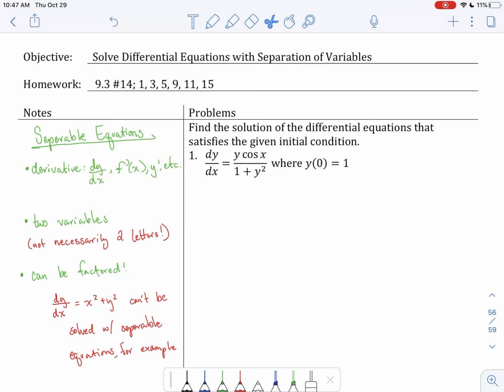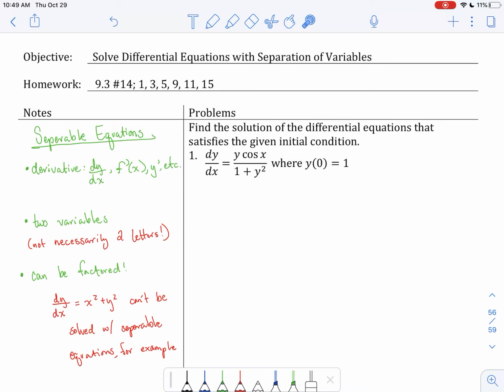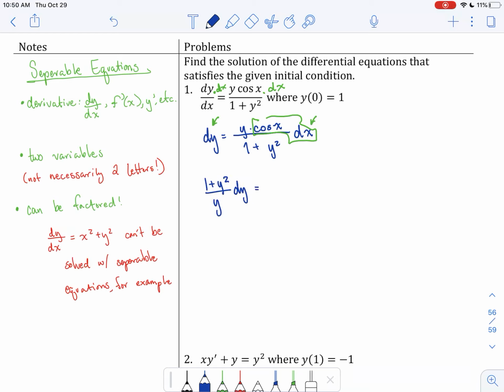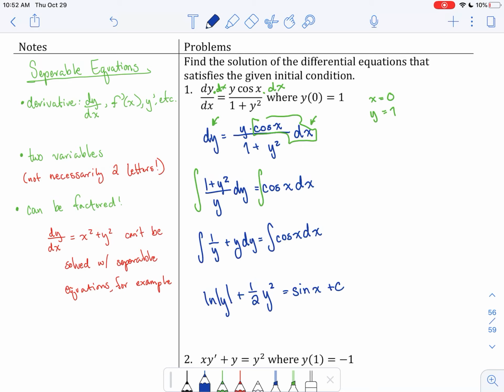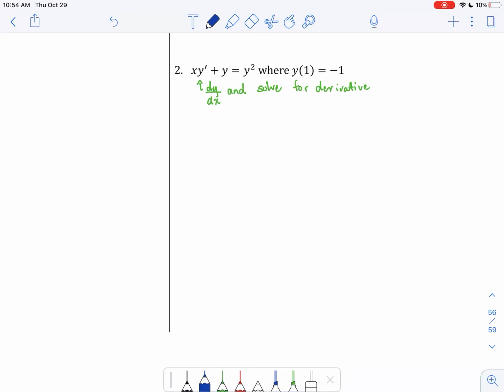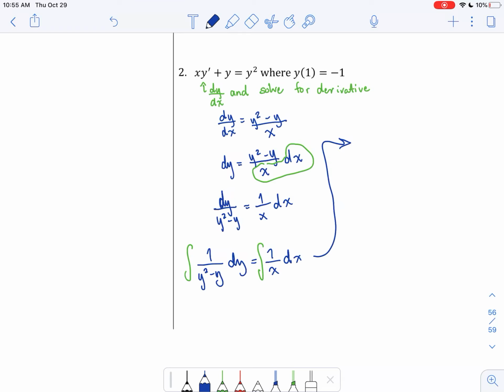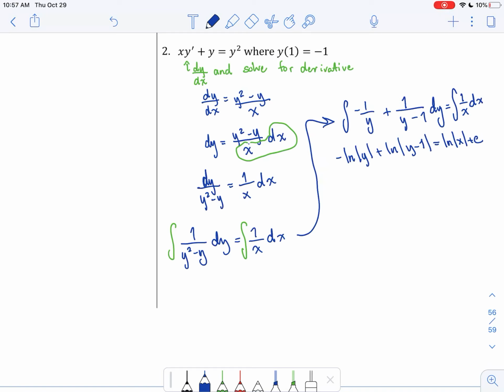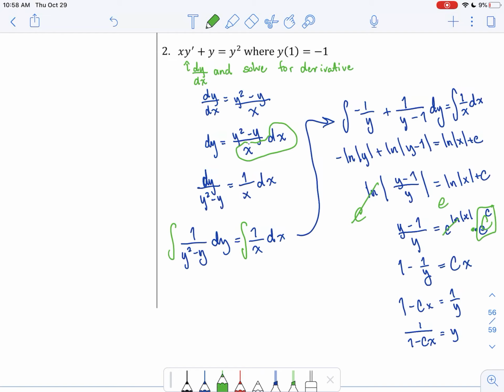Solve Differential Equations with Separation of Variables